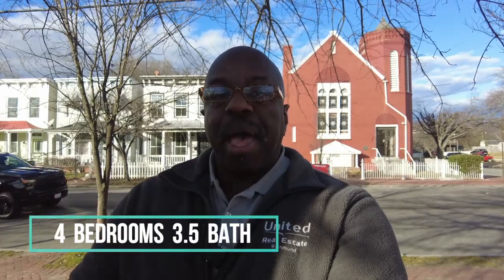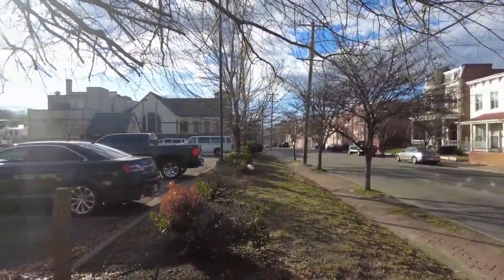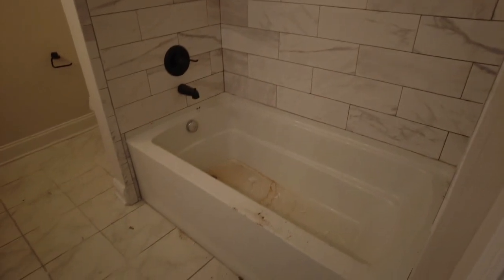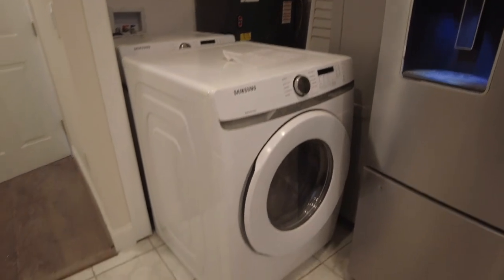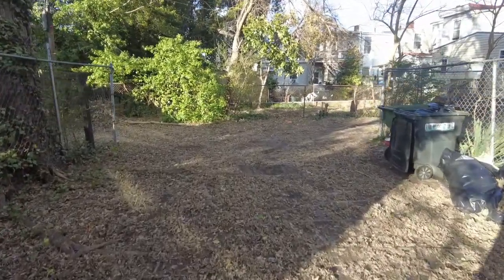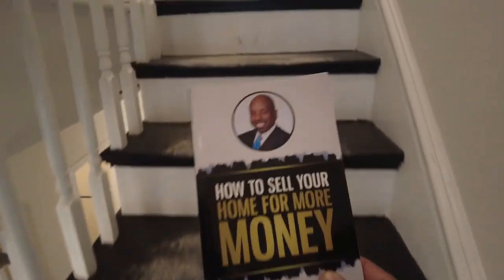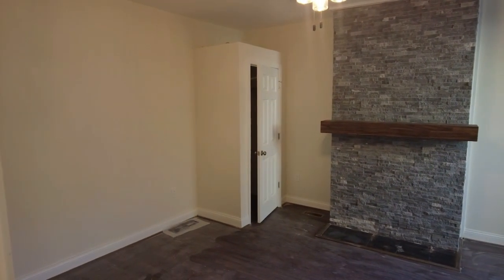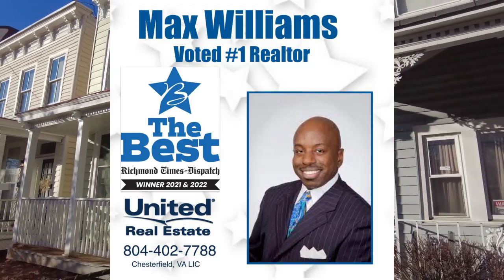Richmond, VA Home for Sale 1st Fl Bedroom ! Church Hill ++$474,999++